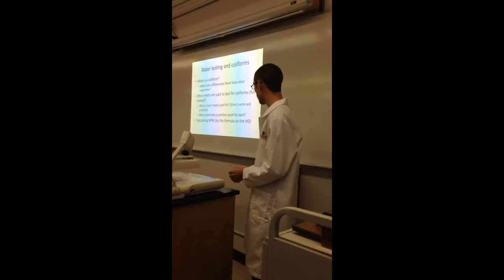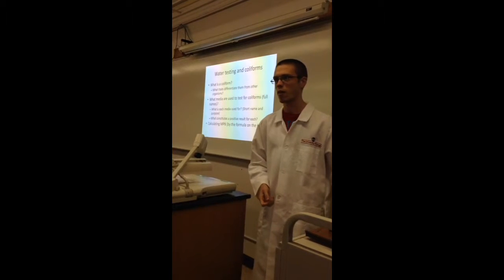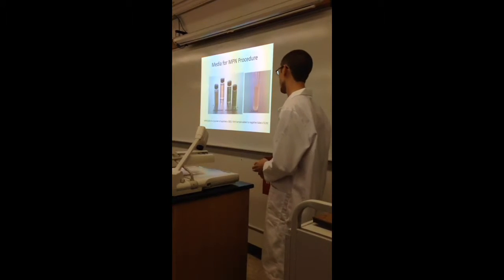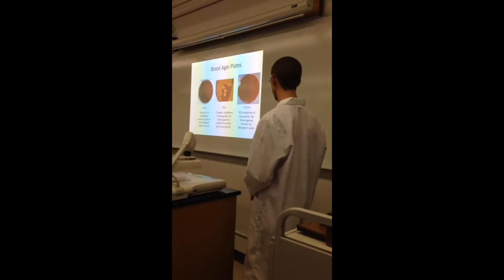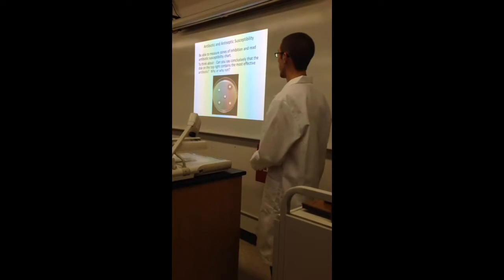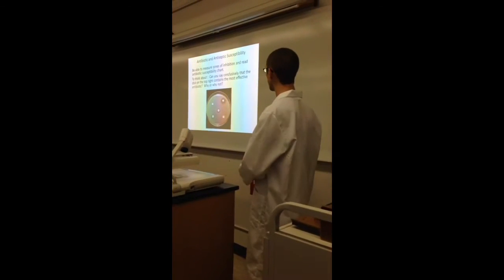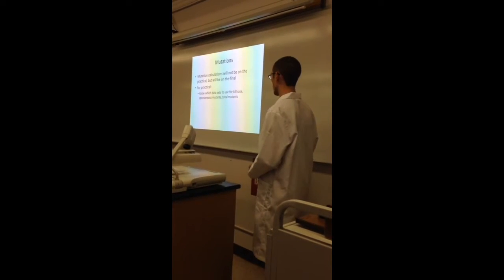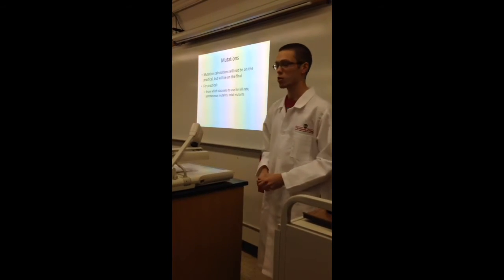MIBO practical review 3